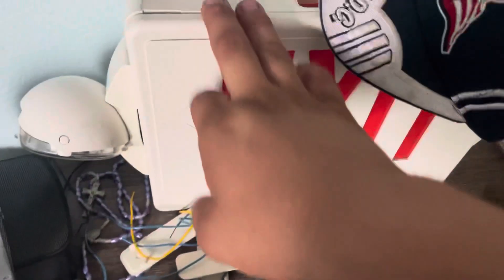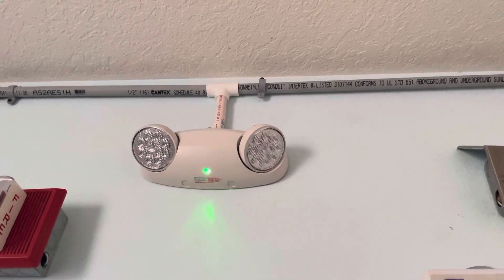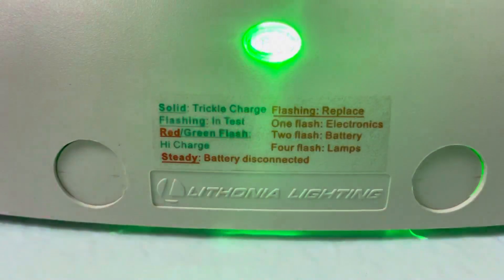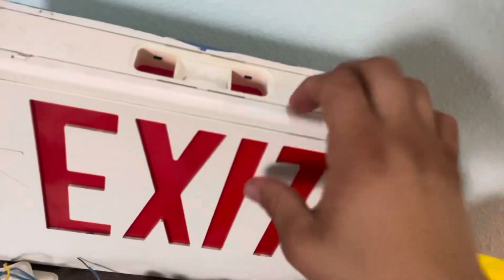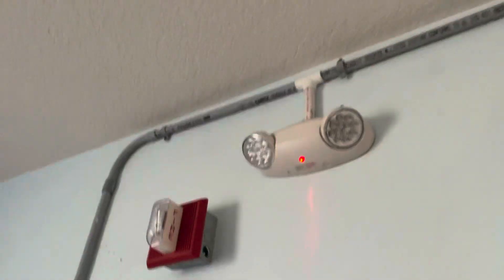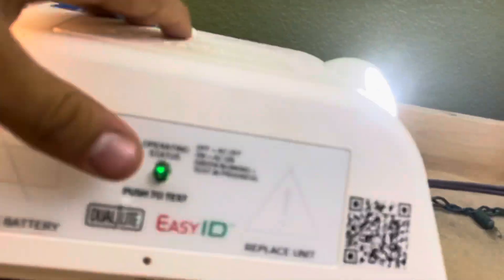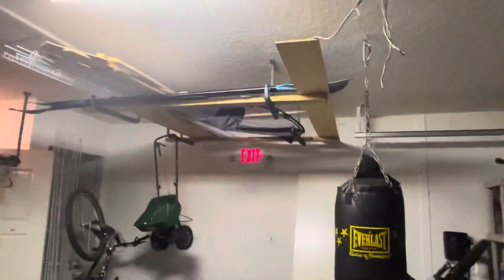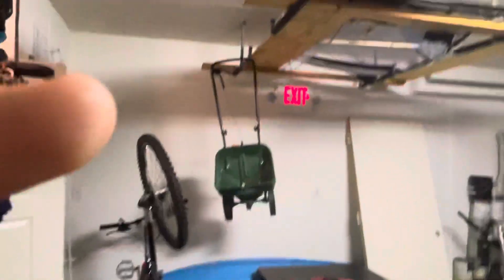Exit sign inspection 4 (New lights)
I will be showing the exit signs and emergency lighting around my house. I tested everything and the only one that failed was the one in the garage which has been fixed in a previous video. There is a new unit installed in my room. Have not done a video on it.